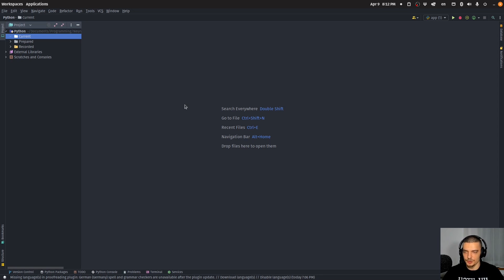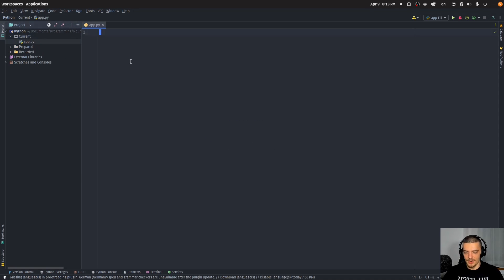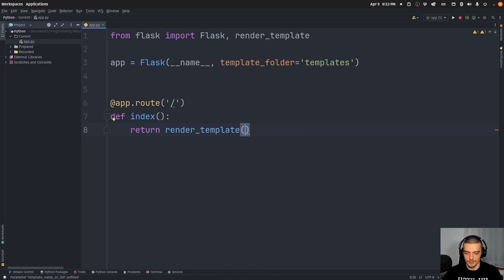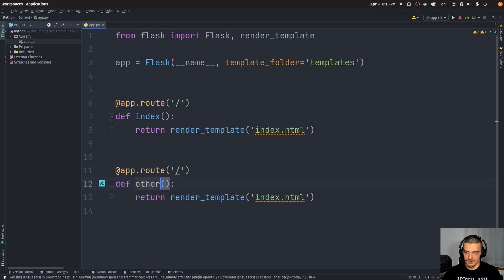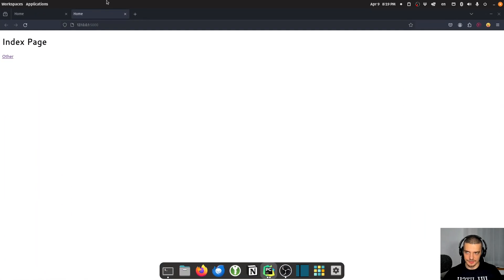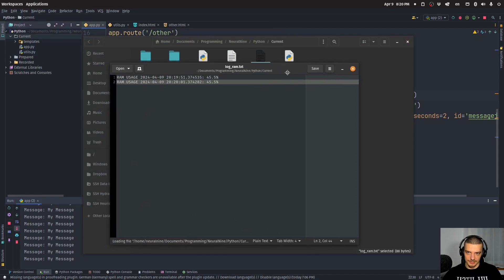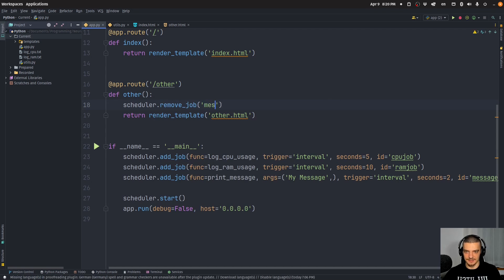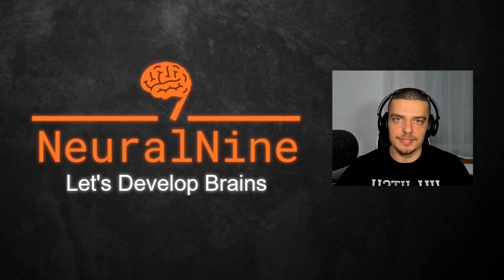Schedule Automatic Tasks in Flask with APScheduler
In this video, we learn how to schedule automatic recurring tasks in Flask using APScheduler, the Advanced Python Scheduler.